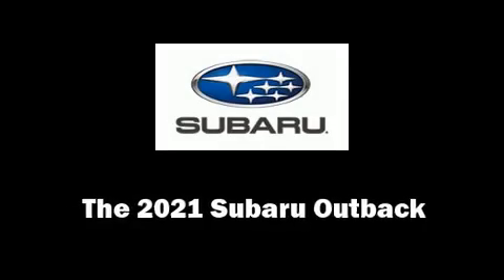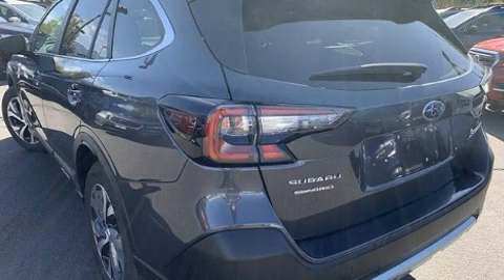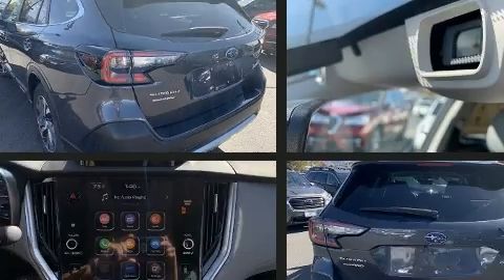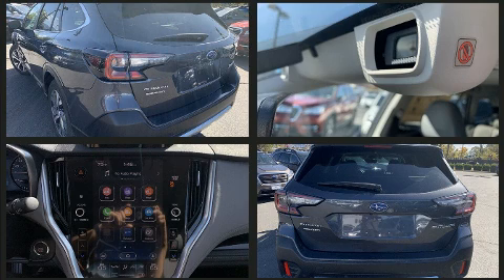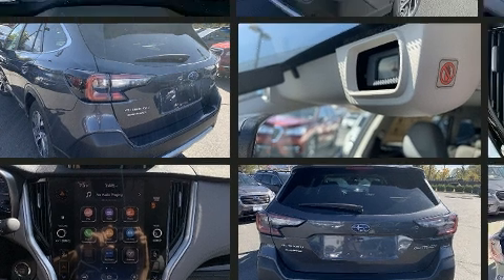2021 Subaru Outback Limited in Salt Lake City, UT 84111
You can expect a lot from the 2021 Subaru Outback. Smooth gearshifts are achieved thanks to the efficient 4 cylinder engine, and for added security, dynamic Stability Control supplements the drivetrain. Subaru prioritized comfort and style by including: adjustable headrests in all seating positions, an automatic dimming rear-view mirror, power front seats, turn signal indicator mirrors, a power rear cargo door, cruise control, and more. Features such as automatic climate control and leather upholstery prove that economical transportation does not need to be sparsely equipped. Rear passengers enjoy the seat heating functionality, keeping them warm during the winter months. For drivers who enjoy the natural environment, a power moon roof allows an infusion of fresh air. Side curtain airbags deploy in extreme circumstances, shielding you and your passengers from collision forces. You will have a pleasant shopping experience that is fun, informative, and never high pressured. Please don't hesitate to give us a call.